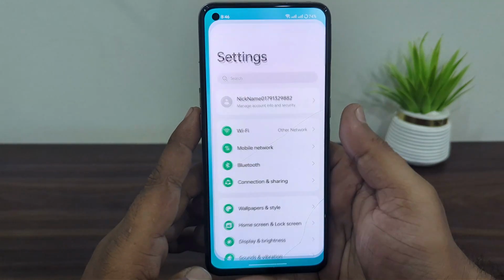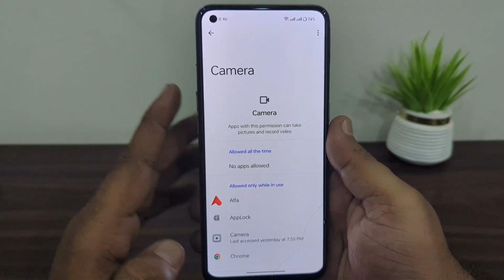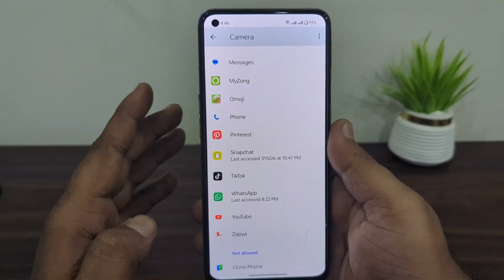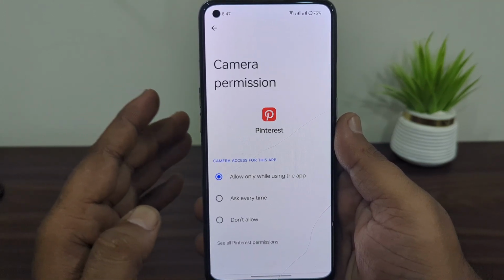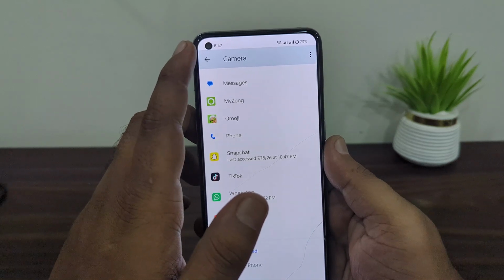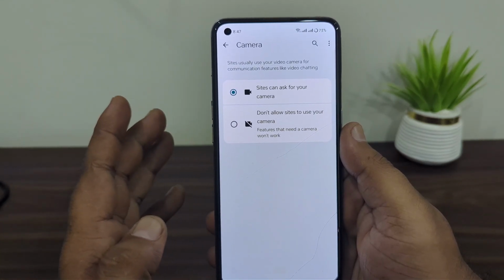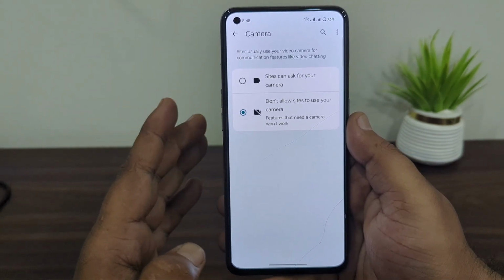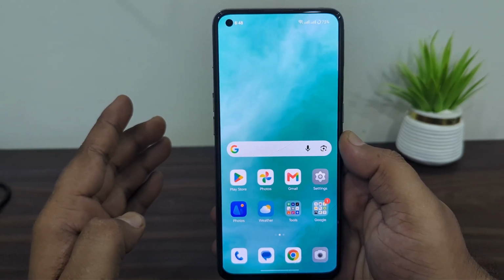These Apps Are Watching Your Camera Right Now | Secure Your Camera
Learn how to check android camera permissions to see exactly which apps can record you. Protect your privacy by managing app access.

Many users forget which apps they have installed and what data they can access. If you have been using your phone for years, it is likely that several apps still retain permission to use your camera without your active knowledge. This guide walks you through the settings menu to identify and revoke these permissions.

I demonstrate the process on two different Android devices, showing you how to navigate variations between manufacturers. By following these steps, you can secure your device, review your privacy settings, and ensure that only the apps you trust have the ability to use your camera. Taking control of your android camera permissions is a simple way to maintain better device hygiene.